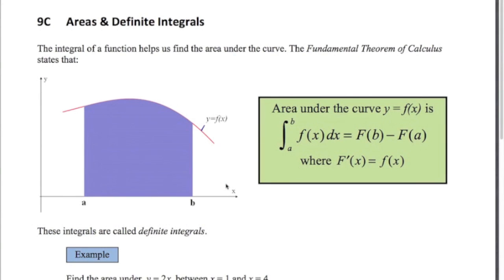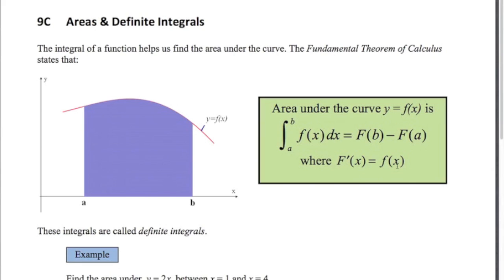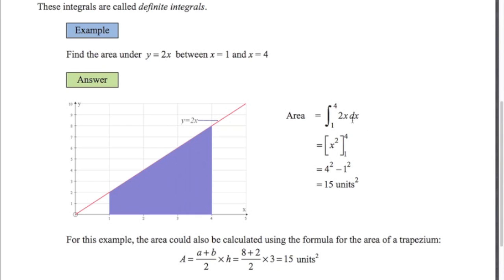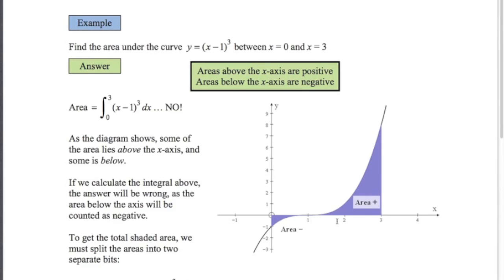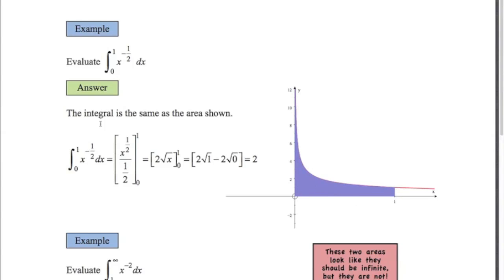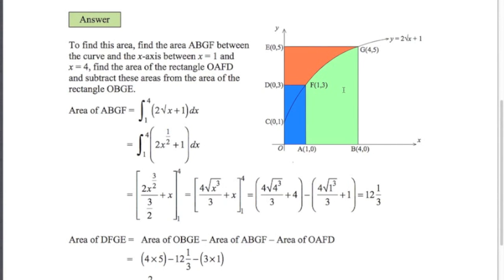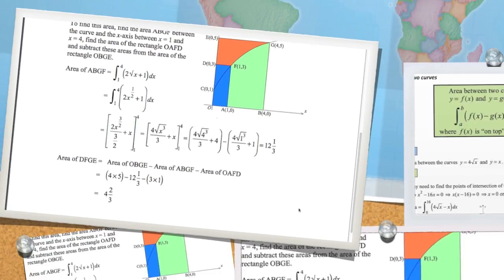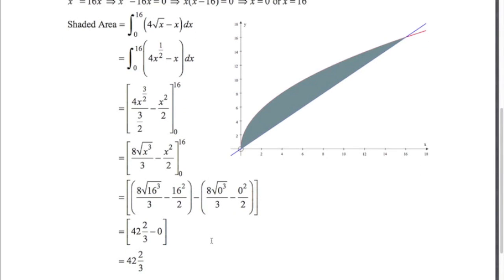AS Mathematics for CIE - P1 Integration 3 - Areas & Definite Integrals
This series follows the AS Mathematics for CIE Workbook written specifically for the CIE syllabus. Each chapter corresponds to one area of the syllabus and includes worked examples and exercises with past exam questions. Full solutions for all questions are available. To see sample pages go to